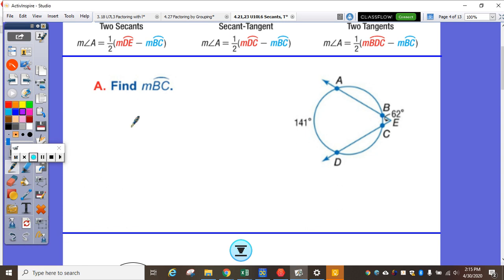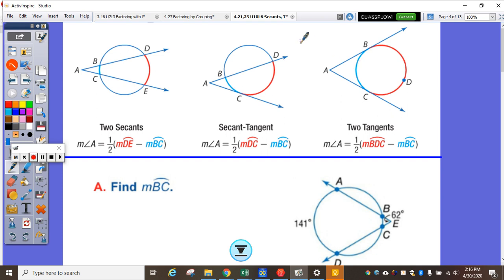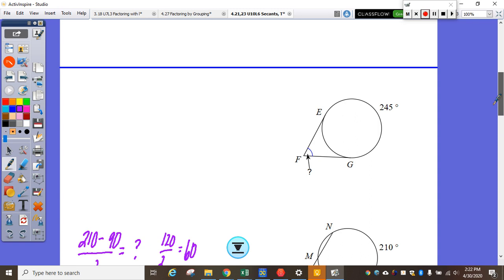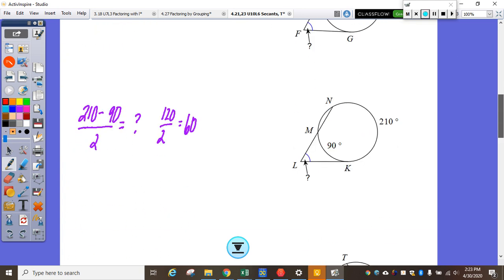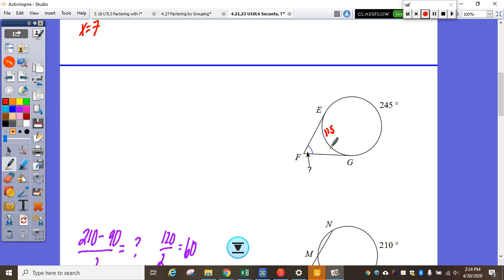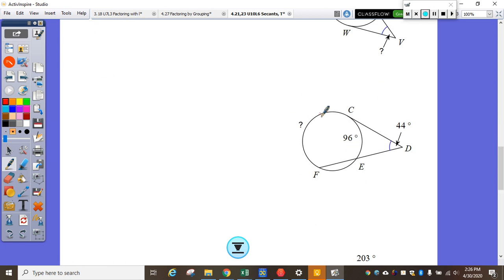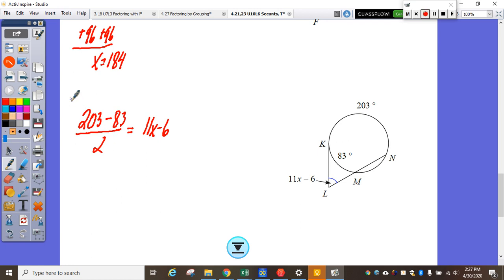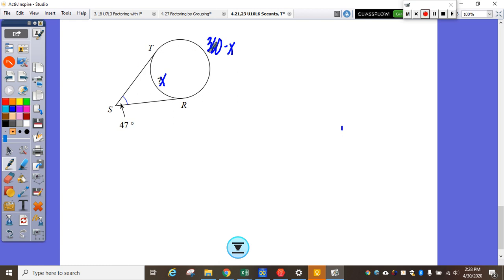4 21,23 U10L6 Secants, Tangents, Angle Measures Intersection outside the circle